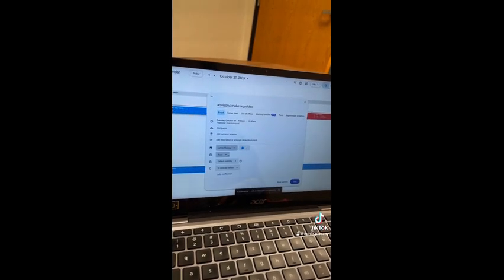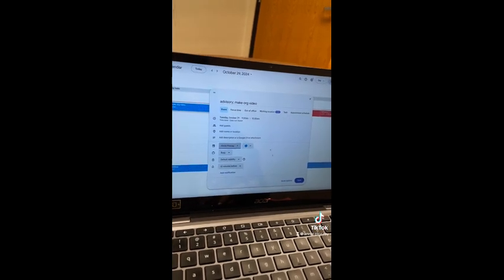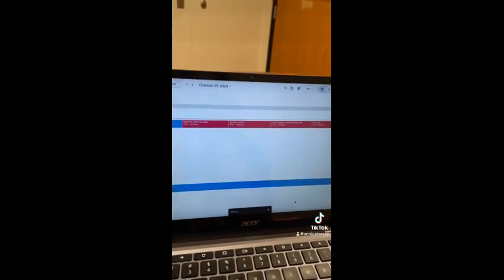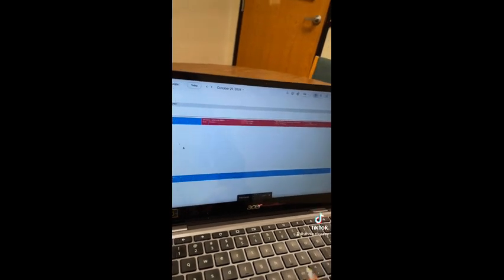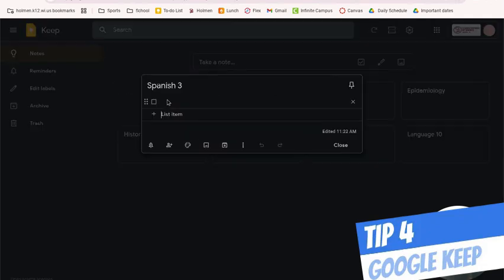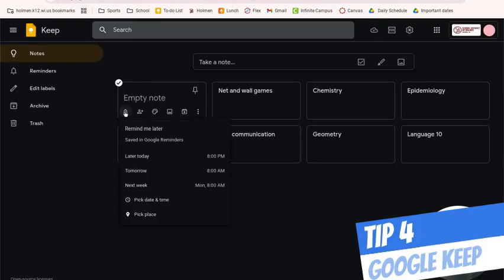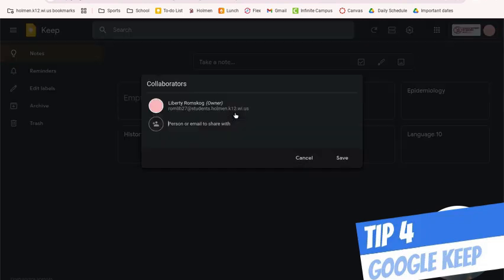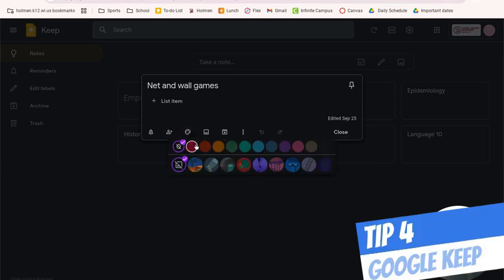SLT Organization Video